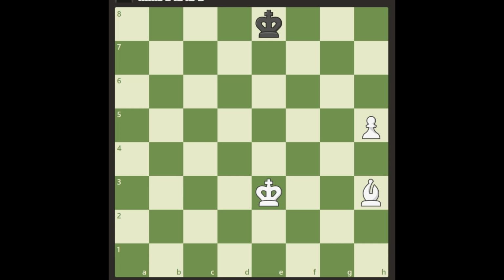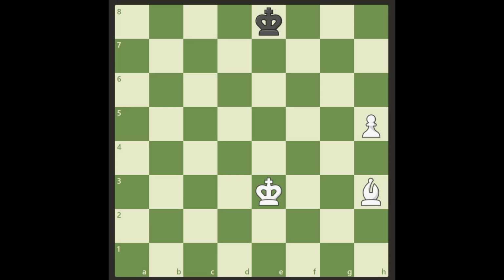Genius bishop endgame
Yet again we see a brilliant study by Alexey Troitsky, this composition was made already in 1896.

One thing we learn early on is that the color of the bishop needs to be the same as the promotion square if you want to win a bishop + a rook pawn endgame against a lone king. In this study Troitsky teaches us that this doesn´t always apply...

Maybe also check out my videos about the online game Supremacy 1914?

Chess emoticons (emojis) in the thumbnails are downloaded and used under Icons-Land Demo License Agreement.